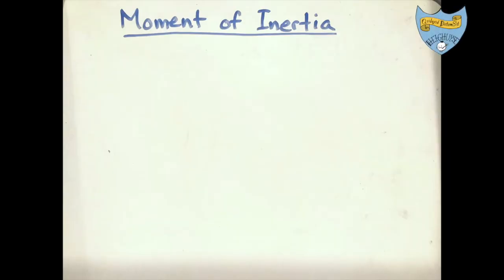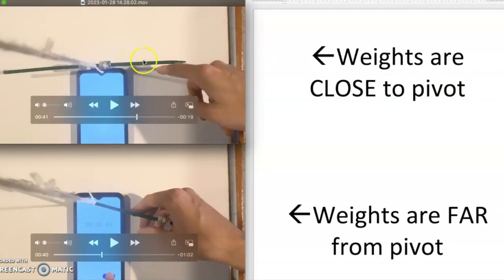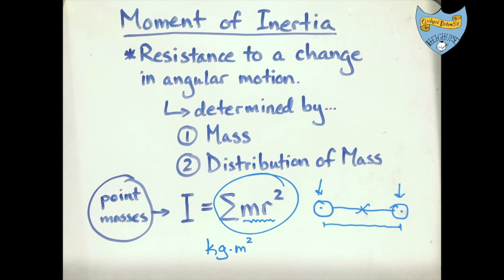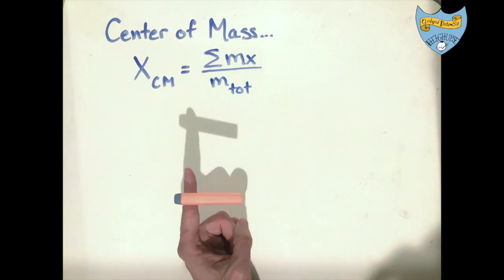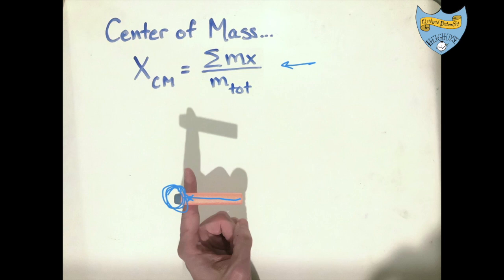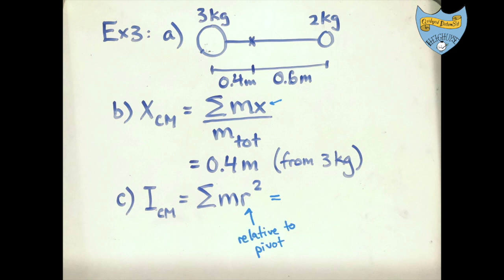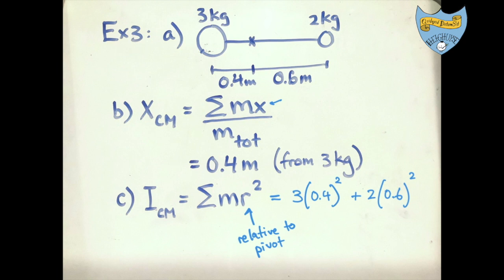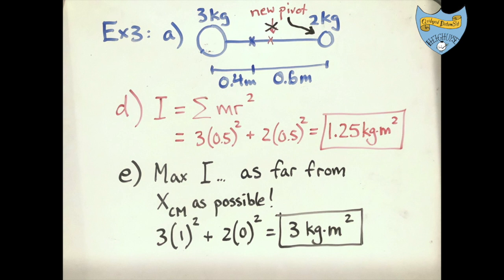Rotation - Moment of Inertia (part 1) (Point Masses)